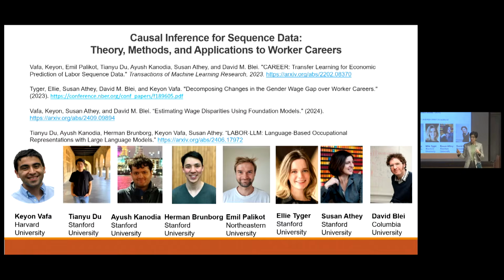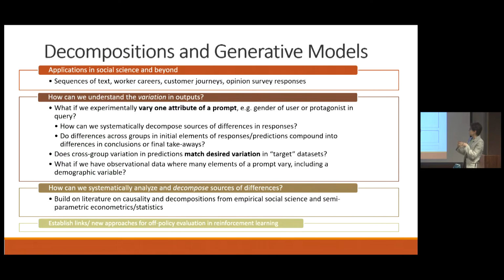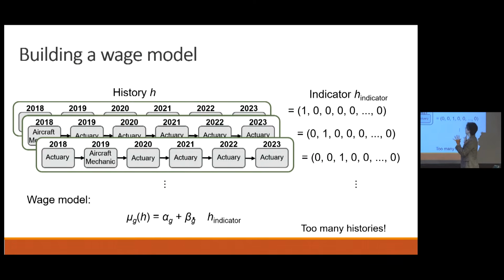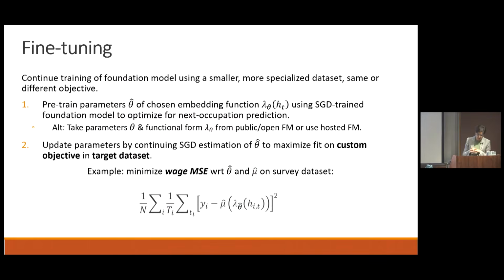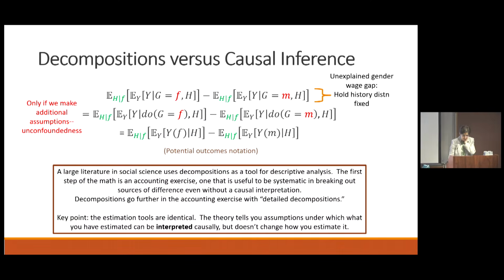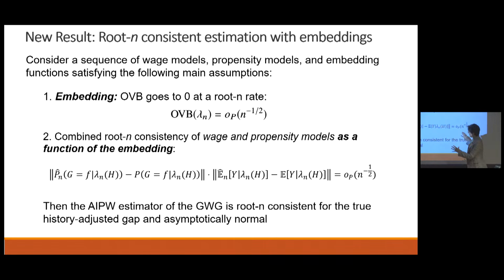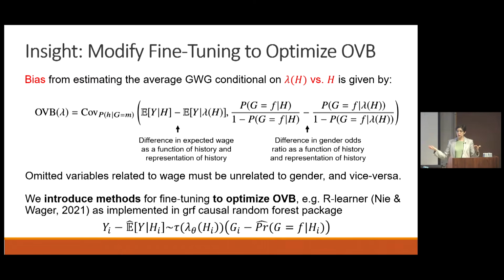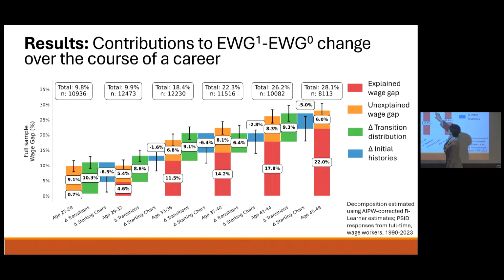Susan Athey - Causal Inference and Decompositions using AI Models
Full Title:
Causal Inference and Decompositions using AI Models: Statistical Theory and Applications to Worker Transitions

Biography:
Professor Susan Athey is The Economics of Technology Professor at Stanford  Graduate School of Business. She received her bachelor’s degree from Duke University and her PhD from Stanford, and she holds an honorary doctorate from Duke University.
Her current research focuses on the economics of digitization and the intersection of causal inference and artificial intelligence. She has worked on several application areas, including timber auctions, internet search, online advertising, the news media, labor market transitions, health, and digital technology for social impact. As one of the first “tech economists,” she served as consulting chief economist for Microsoft Corporation for six years, and has served on the boards of multiple private and public technology firms. She also served as a long-term advisor to the British Columbia Ministry of Forests, helping architect and implement their auction-based pricing system. She was a founding associate director of the Stanford Institute for Human-Centered Artificial Intelligence, where she currently serves as senior fellow, and she is the founding director of the Golub Capital Social Impact Lab at Stanford GSB. From 2022 to 2024, she took leave from Stanford to serve as Chief Economist at the U.S. Department of Justice Antitrust Division. Professor Athey was the 2023 President of the American Economics Association, where she previously served as vice president and elected member of the Executive Committee.

Abstract:
This talk will review recent work adapting tools from causal inference, including tools for estimating decompositions, average treatment effects, and heterogeneous treatment effects, to problems involving sequence data, such as sequences of words in text, sequences of jobs in worker careers, and sequences of measured behaviors and actions in customer journeys. We provide new theory tailored to these problems and apply the methods to the problem of estimating the gender wage gap in worker careers as well as decomposing the sources of changes in gender wage gaps over time. We illustrate approaches to derive insight about causal effects, including approaches to answer causal questions about how individual trajectories evolve over time.

EECS Colloquium
Wednesday April 1, 2026
306 Soda Hall (HP Auditorium)
4 - 5p